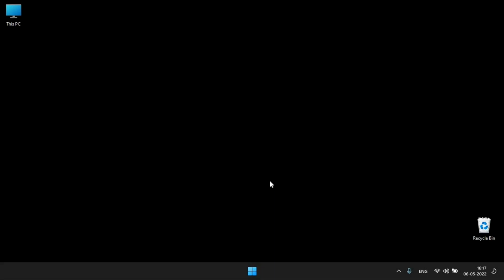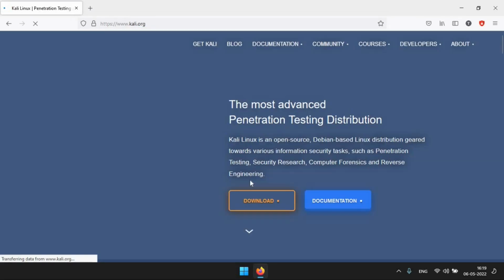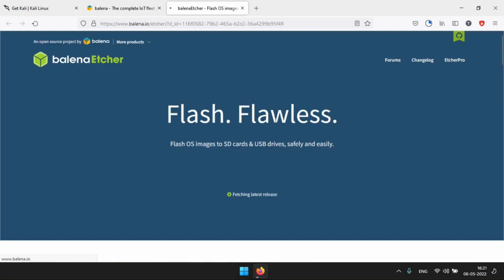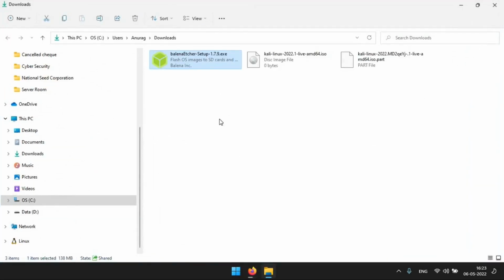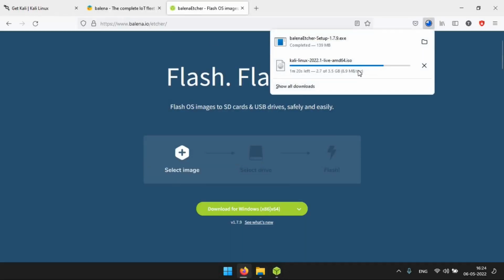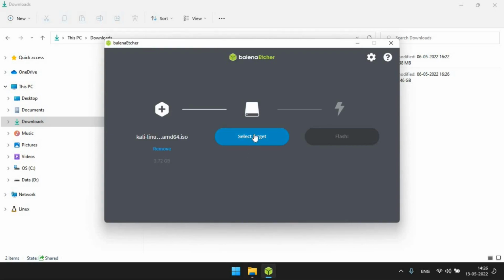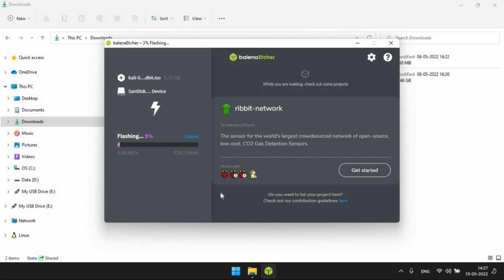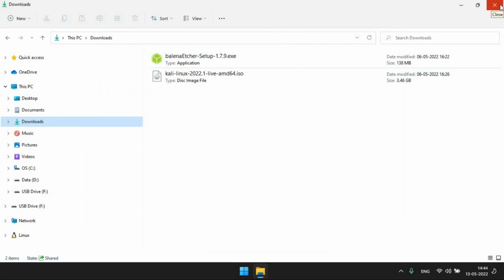Kali Linux Live USB (Part: 1/3)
This video is the first part (Part 1/3) of the series on "Creating an encrypted portable Kali Linux live USB with persistence". This video demonstrates the first stage i.e. method to create a portable Kali Linux Live USB with ISO image from official Kali Linux website in the following steps:
00:50 Download Kali Linux live ISO image.
01:32 Download Balena Etcher Flashing tool.
02:25 Install Balena Etcher tool.
03:12 Flash Kali Linux Live ISO to Flash Drive.

Upon completion of flashing, Balena Etcher will validate the USB drive. Wait till the validation is complete. Upon completion, close Balena Etcher software. You can now use this USB to explore Kali Linux or install it as an operating system on your PC.

In the next video (Part 2/3) of this series, you can see the procedure to make the Kali Linux Live USB persistent to keep data across reboots.